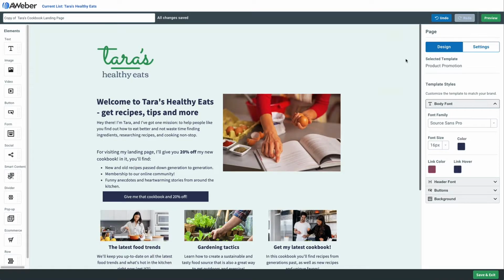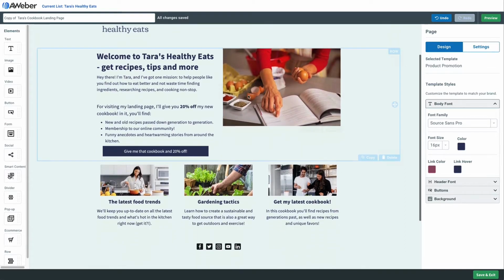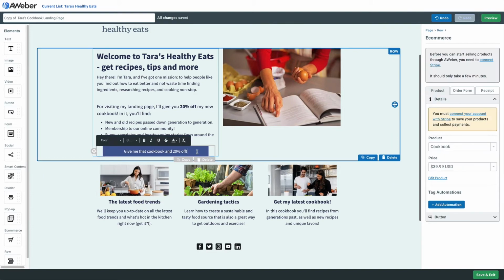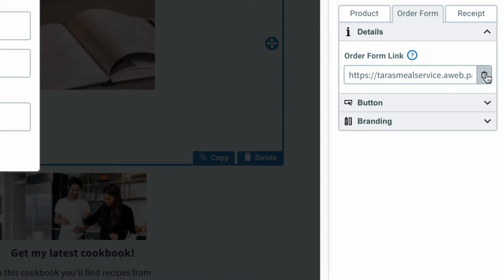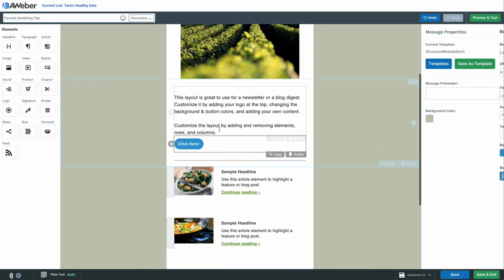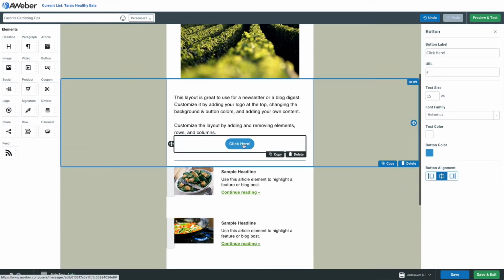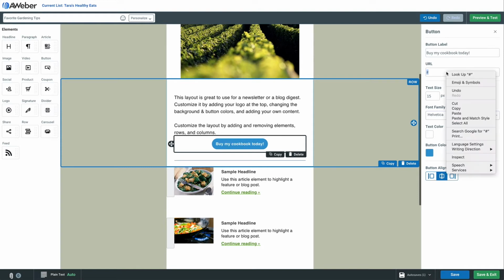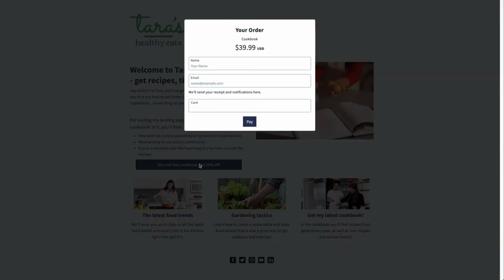Linking your order form in an email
When you're selling something, you want people to have the easiest way possible to buy it. With AWeber, you can sell your product on a landing page, and link in an email DIRECTLY to the order form, so people don't have to go hunting for a buy button.

~ Email Marketing
~ Professional Templates
~ Email Automation
~ Landing Pages